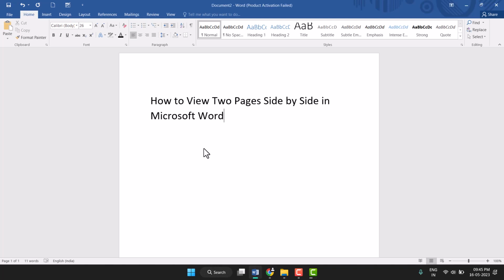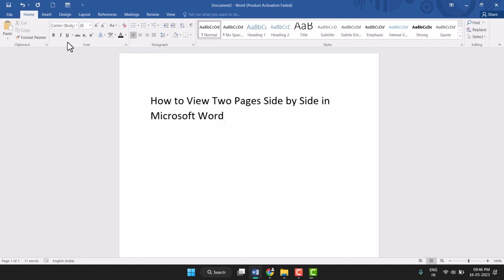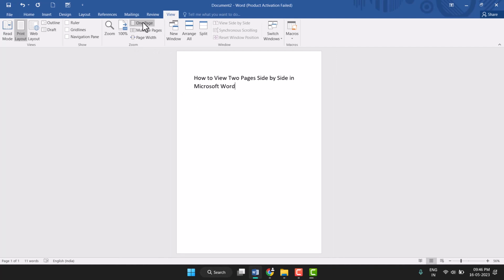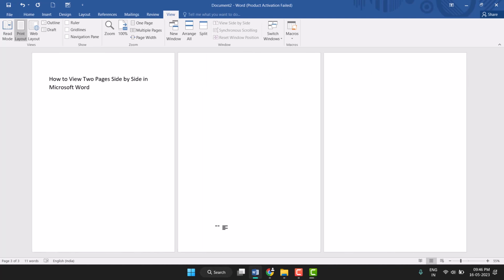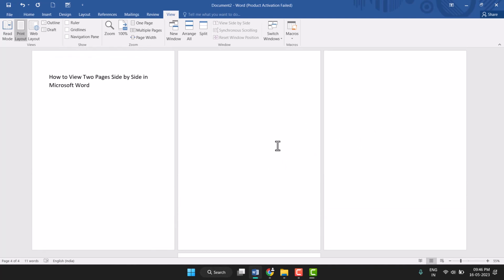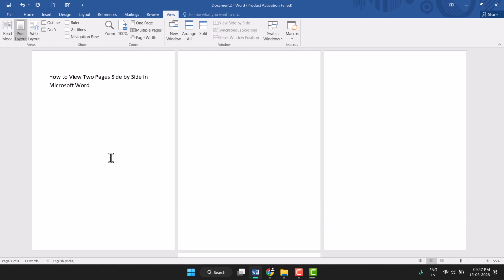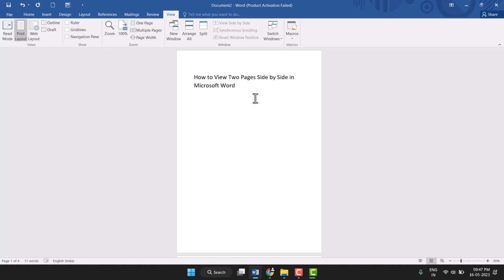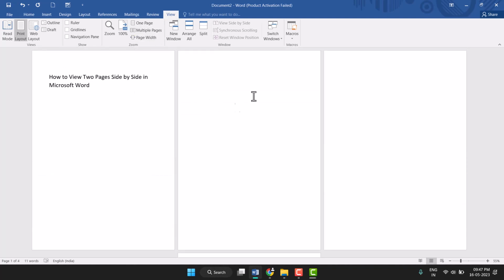How to View Two Pages Side by Side in Microsoft Word